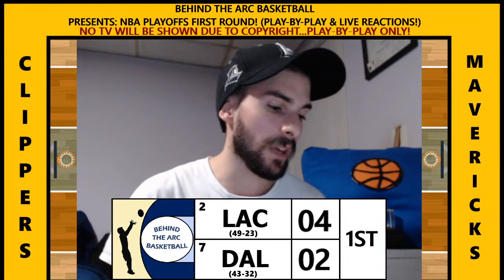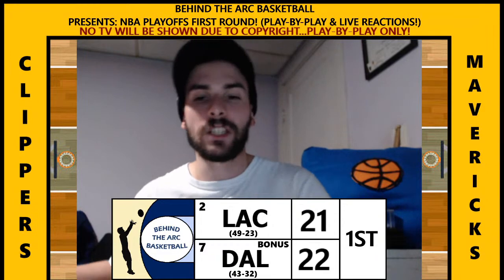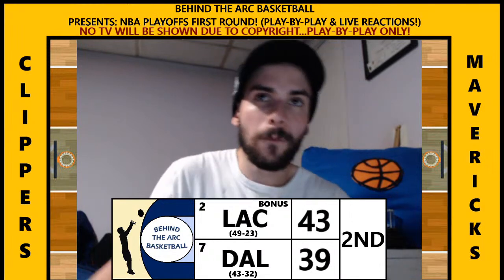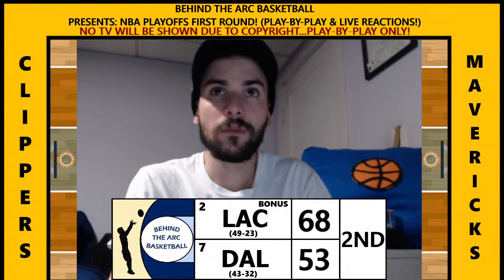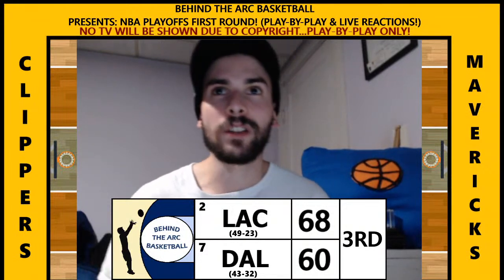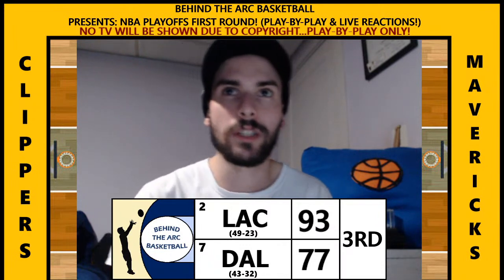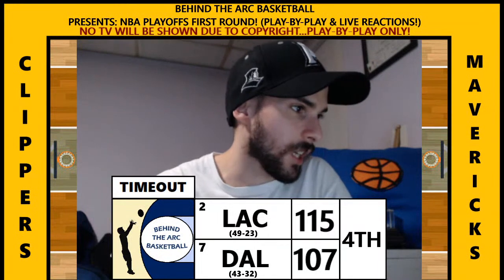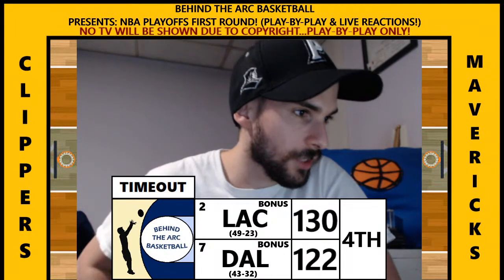NBA First Round - Game 3: Los Angeles Clippers vs Dallas Mavericks (Live Play-By-Play & Reactions)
This is NOT the game. This is my Live Play-By-Play & Reactions to the NBA Playoffs between the Los Angeles Clippers vs Dallas Mavericks.

Interact with me in the live chat if you'd like!

The stream will start around 9 p.m. ET on Friday, August 21st.